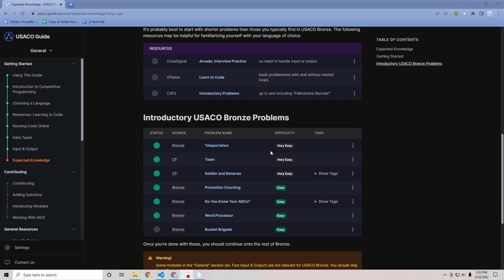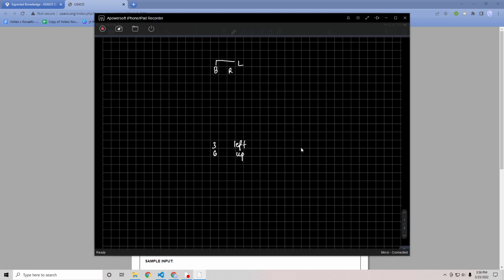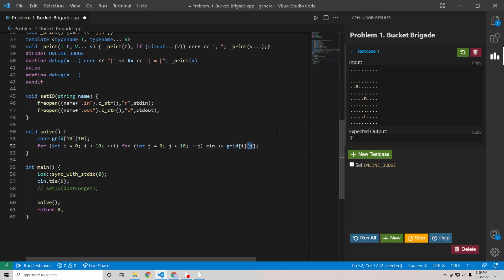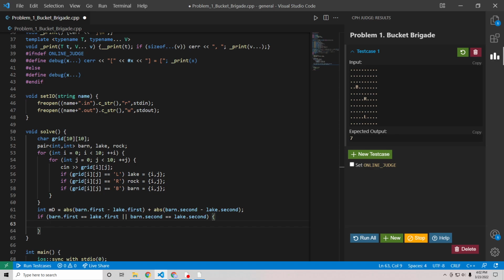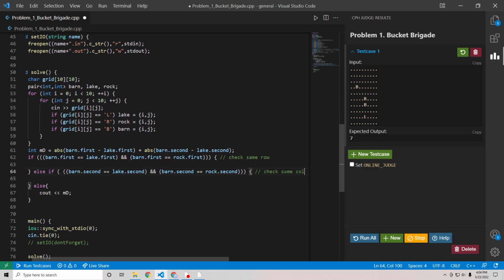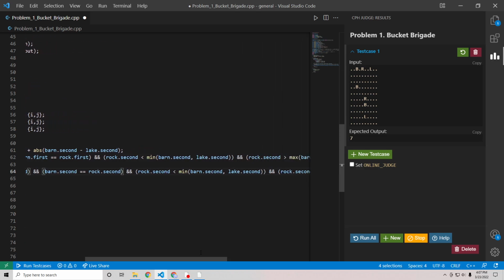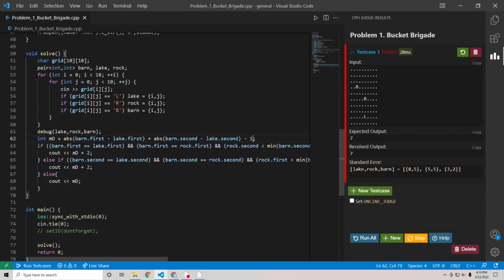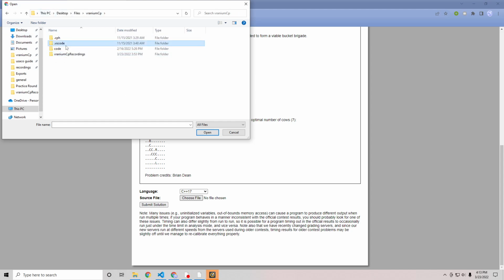USACO Guide ep 7: Bucket Brigade (General)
0:00 - 0:07 Intro
0:07 - 1:20 Problem
1:20 - 5:03 Sketch
5:03 - 20:10 Code